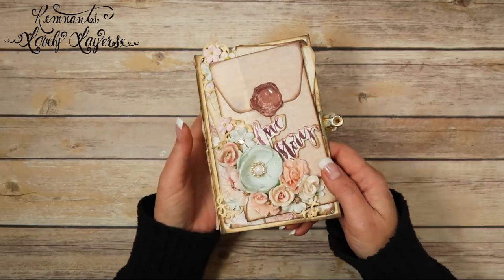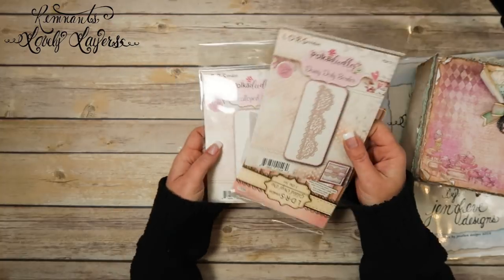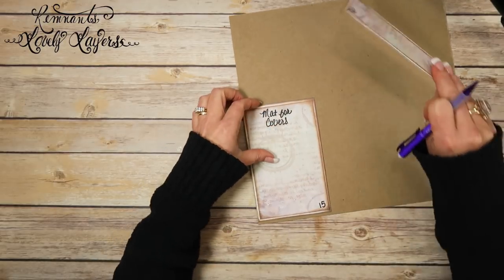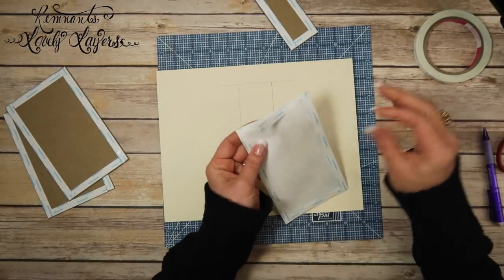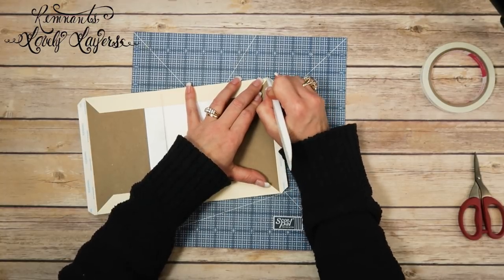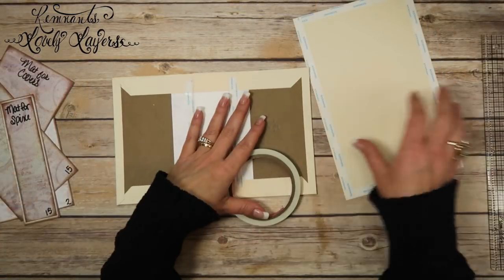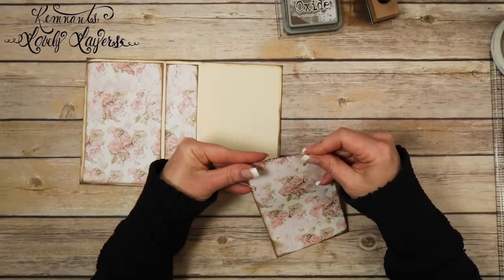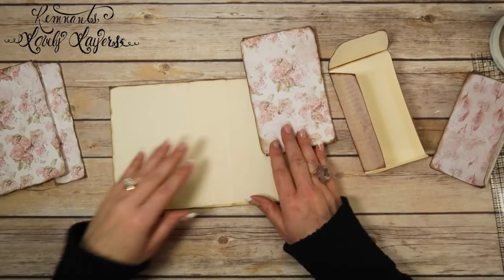Remnants~Lovely Layers~ Covers~(Part 1) #1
YAY! Finally get to start making the NEW ALBUM! We are starting with the Covers for the ~Remnants~Lovely Layers! I had to splits this up into Parts because I lost track of time while I was filming this! So in this video I show you how to make a cover for a mini album with wrapped edges! I AM SO EXCITED! Hope you like it!
~Link to New Templates~
~Link to Build~A~Bellishments~
~Link to Muted Backgrounds~
~Link to LDRS for the DIES~

jenofeve designs
P.O.Box 581624

Jennifer
XOXO